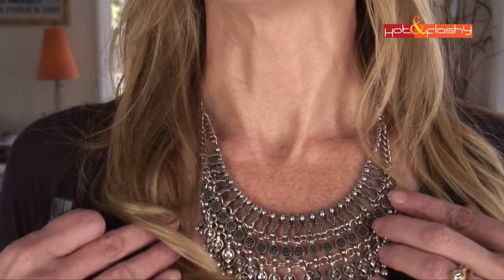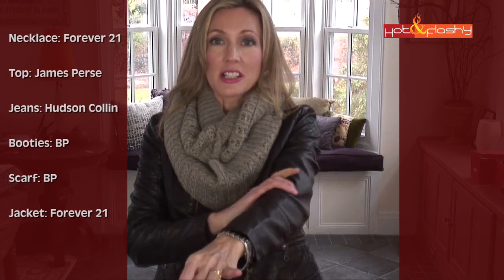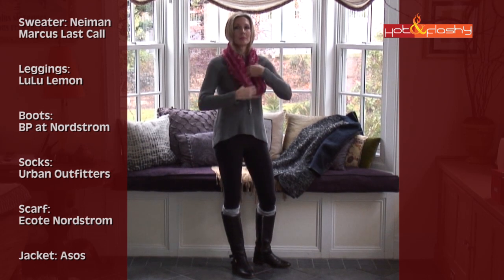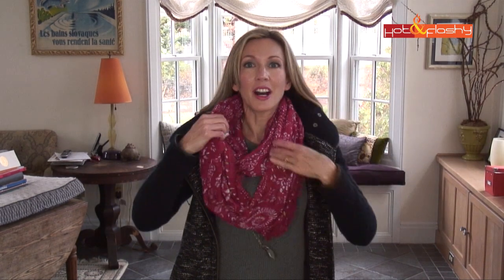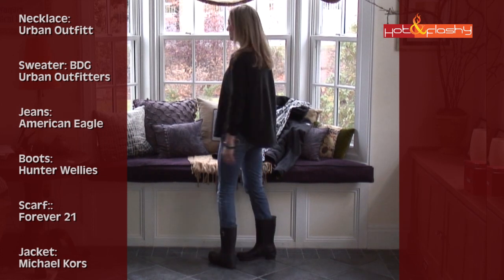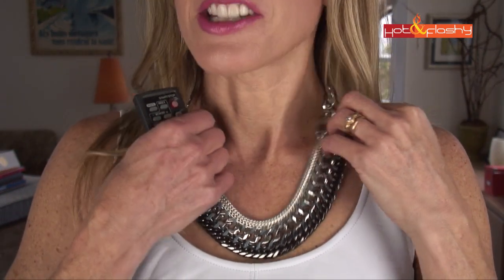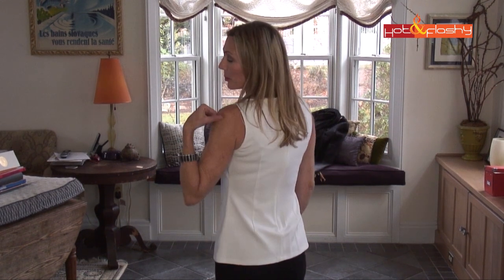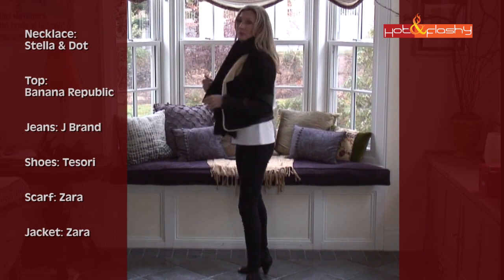Fall 2014 Lookbook ~ Update Your Look With Accessories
Shopping Links:

Forever 21 Faux Leather Jacket (similar)*
Zara Jacket
American Eagle Skinny Jeans
Hunter Mid-Calf Wellies
Today's makeup:
Estee Lauder Double Wear Light in 2.0*
MAC Select MoistureCover Concealer in NW20*
IT Cosmetics CC+ Radiance Ombre Bronzer*
IT Cosmetics CC+ Radiance Blush in “Je ne Sais Quois”
Mac Paint Pot in Painterly*
NYX Eye Shadow Singles in “S.O.S.”, “Confession”, “Haywire”*
Wet n Wild Coloricon Shimmer Eye Pencil in Silver*
Stila Waterproof Eyeliner Pencil in “Triggerfish”*
Cover Girl Clump Crusher Extensions Mascara in Black*
Milani Brow Fix Brow Shaping Kit*
Too Faced Lip Injection Color Bomb in “Coral Pop”*

*There are no up-front paid product placements in this video. My reviews always contain my honest opinion about the products shown. You are free to use the link or not as you choose.